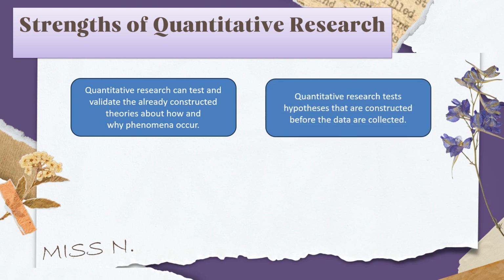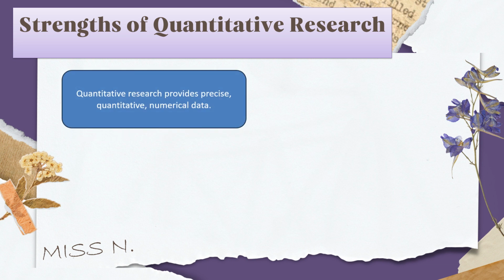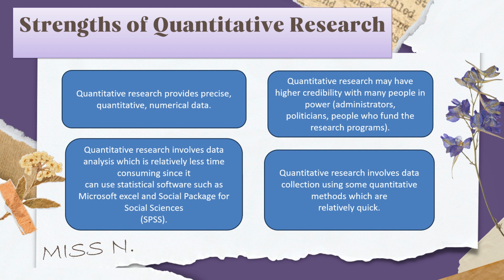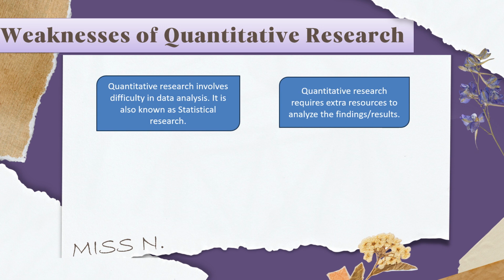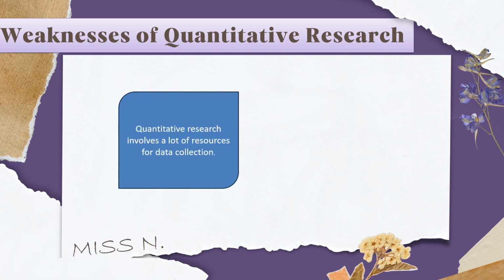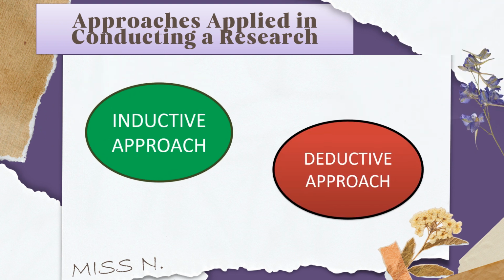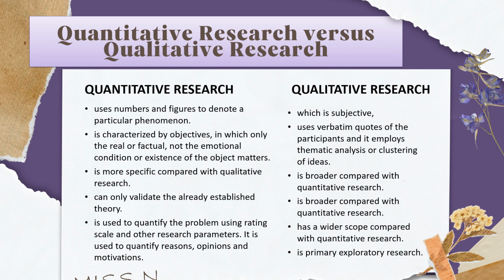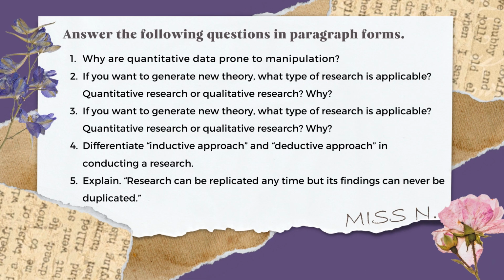PR 2 Quarter 1 Lesson 3 Strength of Quantitative Research